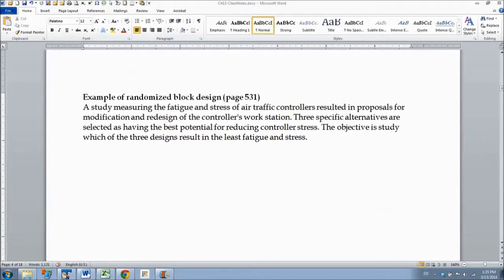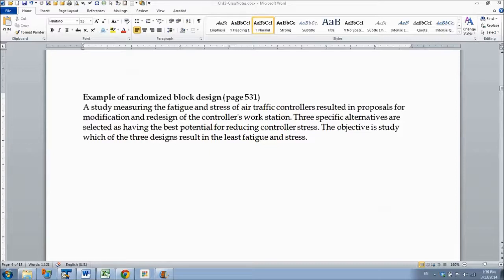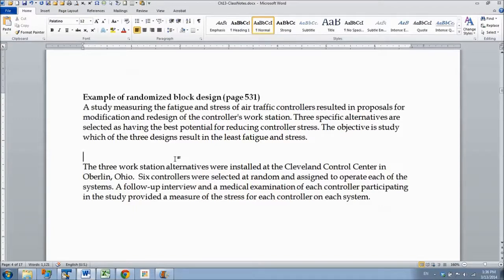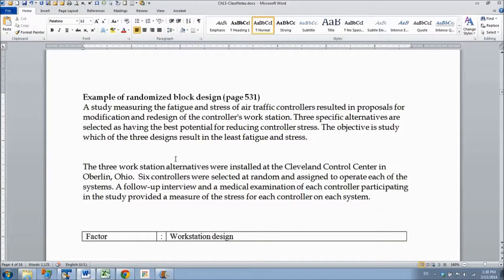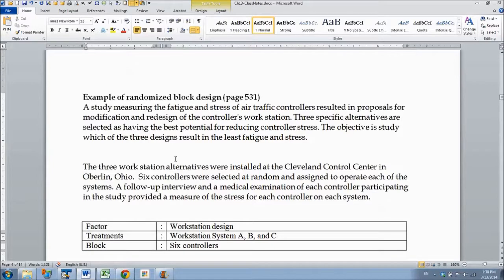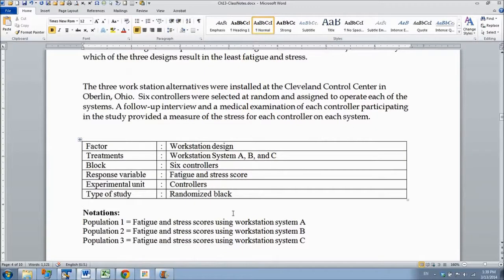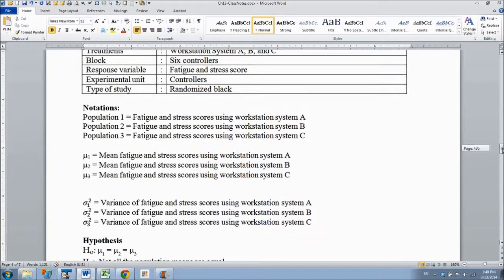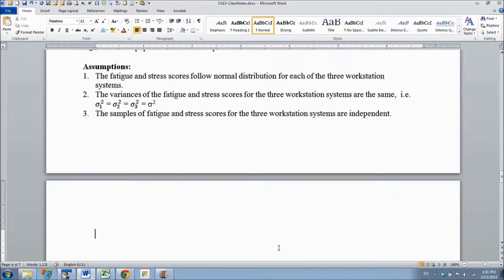Ch13 V10 Block 2